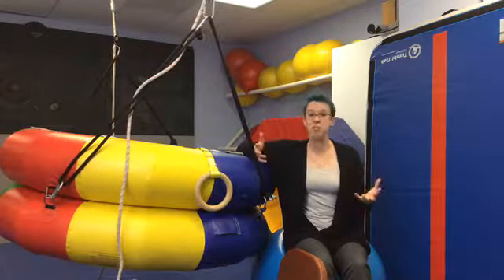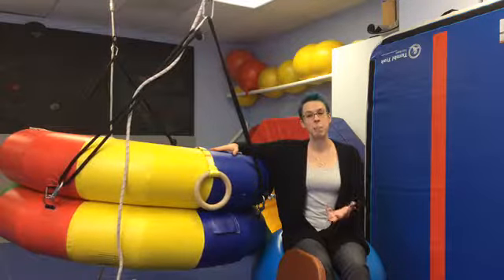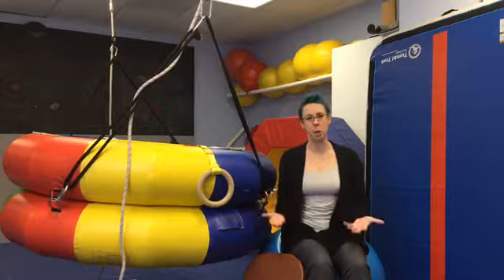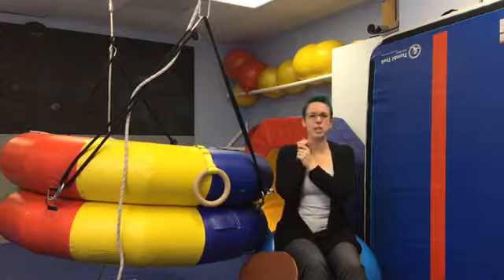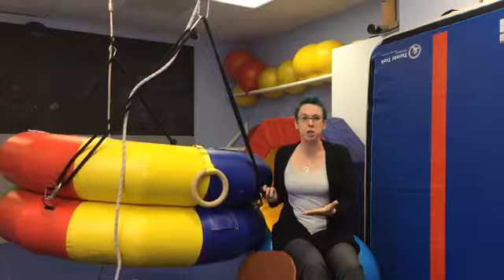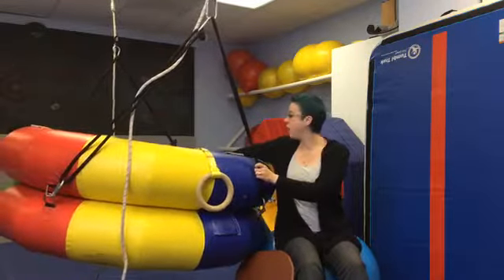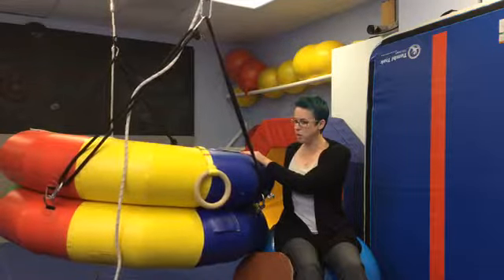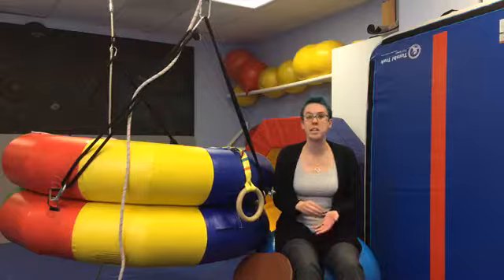Why we use speciality equipment in our sensory gyms at STAR Institute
Why we use specialty equipment in our sensory gyms at STAR Institute...